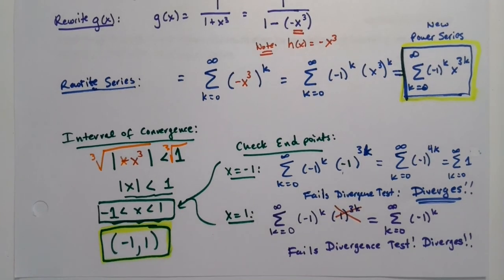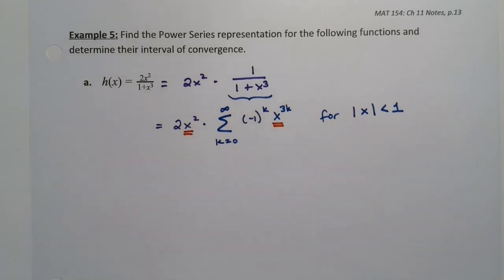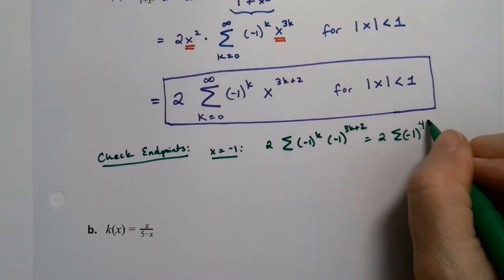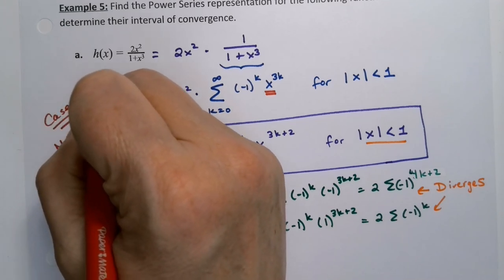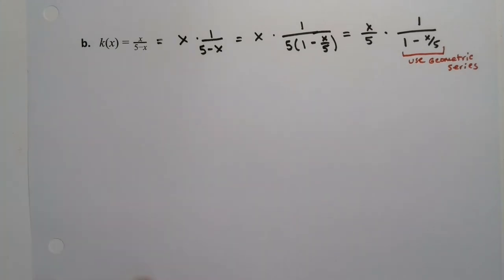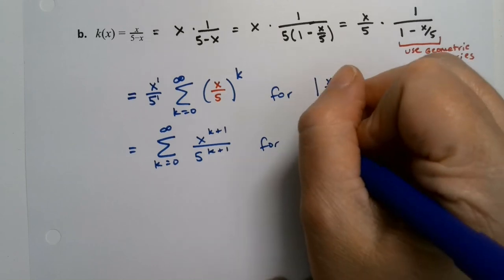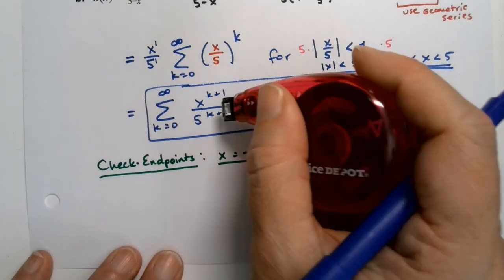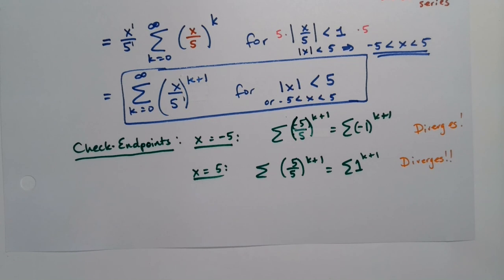MAT 154 11.2 Part 5 (WN20)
Power Series: Creating new power series from known power series using multiplication and/or composition, including finding the interval of convergence